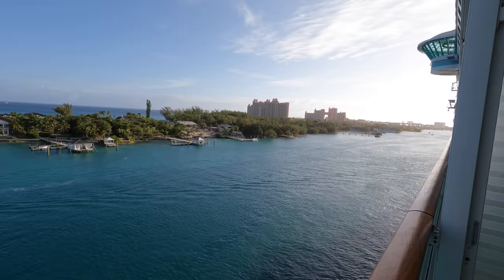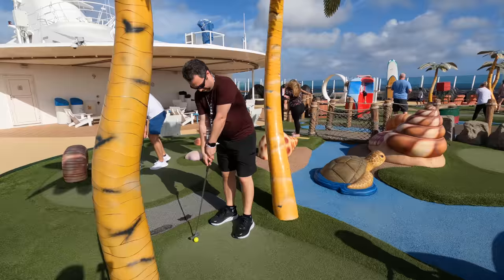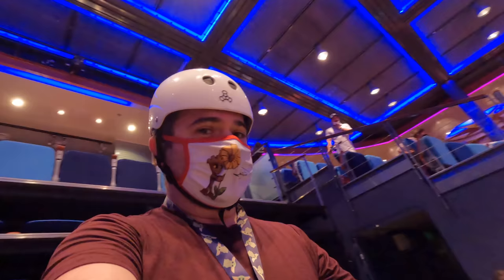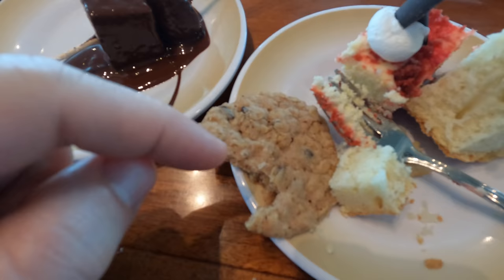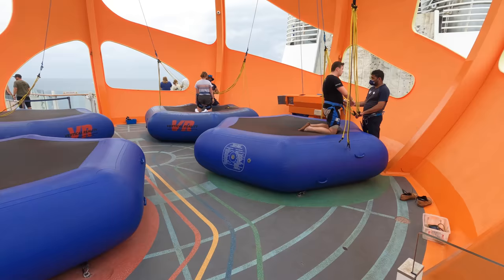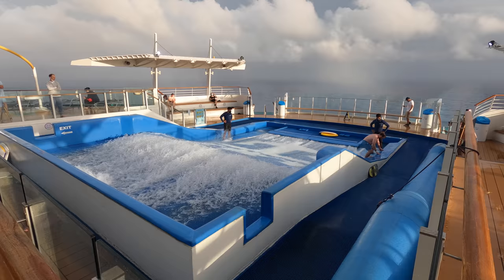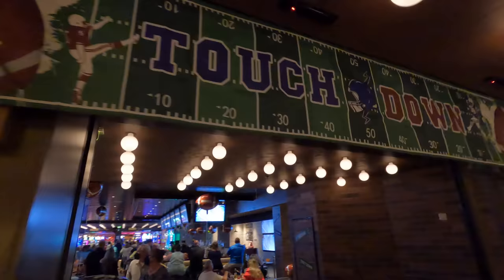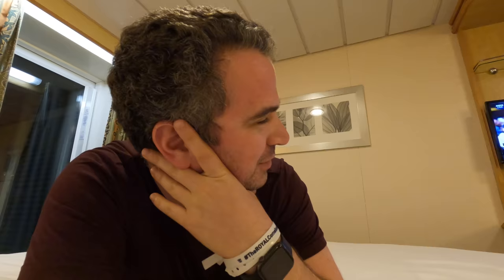Super Bowl at Sea! Ice Skating, Wave Surfing and Rock Climbing | Royal Caribbean | VLOG 3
Ice Skating, Rock Climbing and Wave Surfing is in store for today's Royal Caribbean Vlog! We also saw the super bowl from the most unique location I have ever seen it from!

Thanks to:
claire stein
Jackie Greeley
Chris Sutyla
Octopus' garden
Greg B
Jason Green
Shelley Brown
Kristi Brown
Kate Scarabelli
Albert
Christina Wolf
JulieB
Shane Hoye
Amber Higdon
brunette dookhie
Ryan orest
Kris Stanzione
Robert Peter
Kent Norton
Jeremy Rodriguez
Thomas Brady
Simcha BenYsrael
Sean Frawley
Shawn & Juliana Barker
Michael Schilling
Mary and Joel Thomas
Laurie O'Brien
Gabriela Vazquez
Dan Sikich
Nicolle Van Dyke
Mandy Forsythe
Mark Giarrosso
Bob Toth
Dawn Hinds
Joshua Jeffers
Tannon Miller
Kelly Wertz
Rebekah Bell
Russell Boyce
Susan Green
James Hwang
Sandie O
Steph and Anthony
Doris giles
Donna Spensieri
Anita Goode
Anita Hilton Cohen
Brandi Constantine
Dave Anderson
Alex Nuzzolo
Sharon Emerson
Eric Waguespack
Sara Sullivan
Sharon Langone
Jim Carson
Chris Lencioni
Jonathan and Judy Cole
Brenda Whitehouse
Jake Ludwick
Paul Duarte
Micheal and Tamara C.
Jeff Cox
Kat MacLeod
The Cruickshank Family
Theresa NJ
Rachel Son
Uncle and Belle
Kraig Hinken
Jeff Jones
Andrew Carr
Terry Dull
Brunette Dookhie
Tawnya Mahaffey
Kim Grider
Billy Ragan
M W
Julie Waineo
Jennifer Kopf
Kendra Estep
Matthew Juliano
Steve Corbett
Ben Naylor